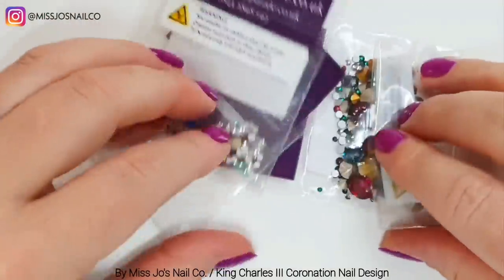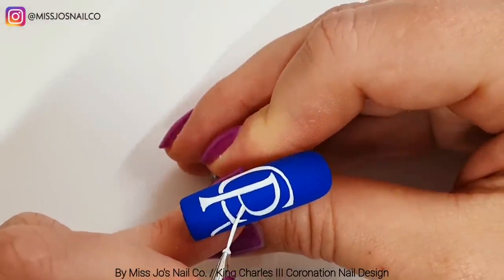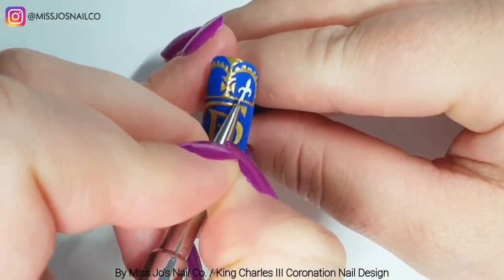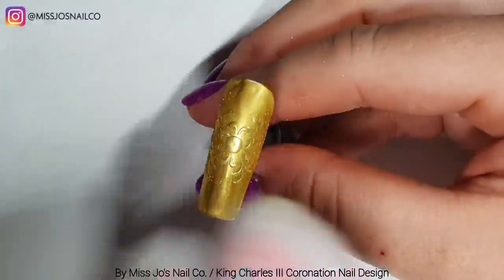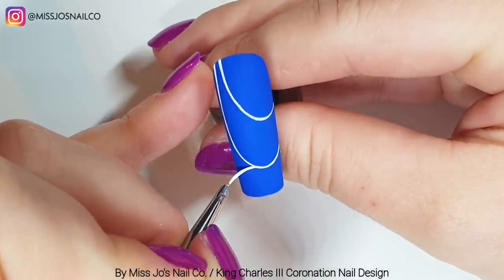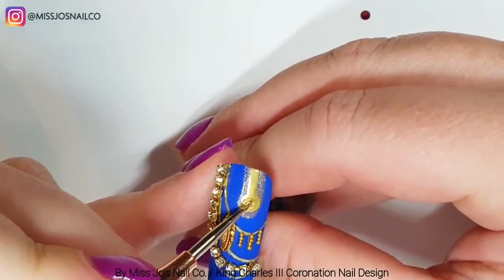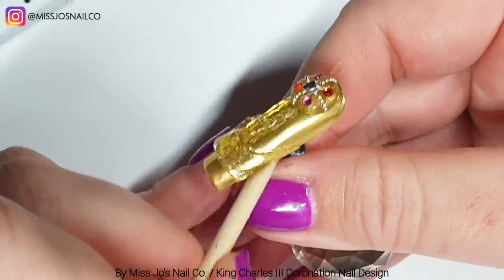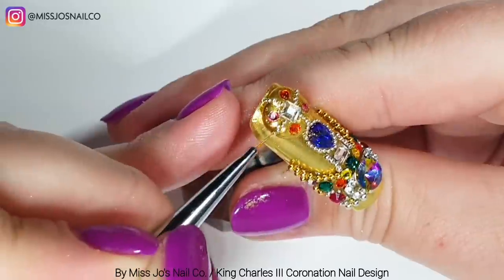👑 King Charles III Coronation Nail Art Design | Royal Nails | Gold Blue Bling Chrome Crown Regal UK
Use this ⬇️ link and code: MISSJO

💅 MELODY SUSIE
Use this ⬇️ link and code: JoK

SHOP JEULIA PIECES THAT I HAVE!

Madam Glam -
Ready. Set. Ski (blue gel polish)
Riverwalk (white gel polish)
Velvet Top Coat
3D Sculpting Gel

Crystal Parade -
King's Crown Mix
Preciosa mixed shapes NHF Empress Gin
Zodiac Citrine (round yellow)
Zodiac Rose (round pink)
Zodiac Orange (round...orange!)

Vettsy -
Crystal picker
Magician Series Chrome palette

Makartt -
Rhinestone Glue (is a gel)

Colorful July -
Gold chain

Daily Charme -
Seal It Up Pen

Crystal Nails -
0 Long brush
0 Short Brush